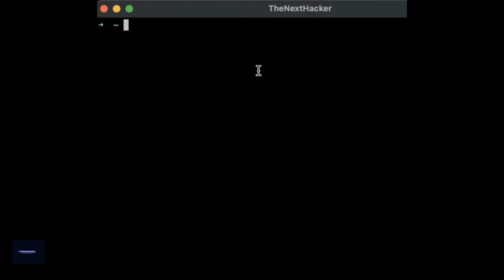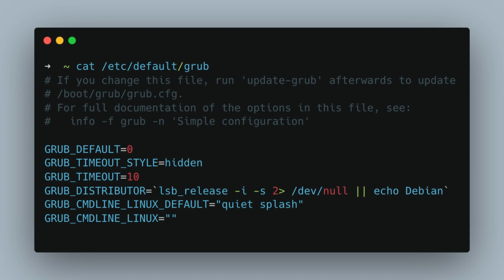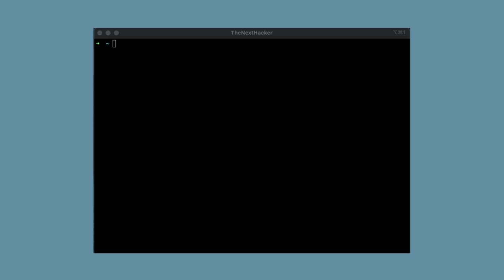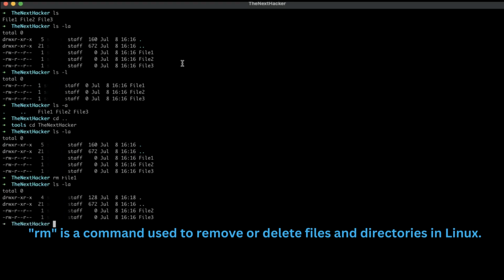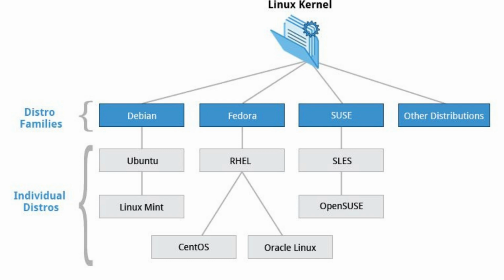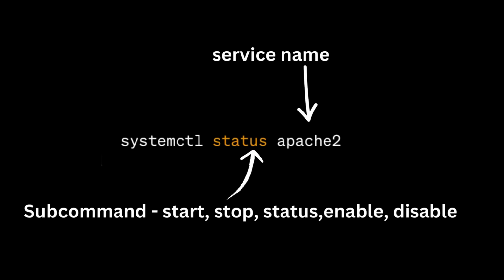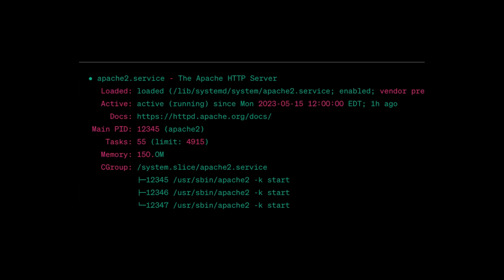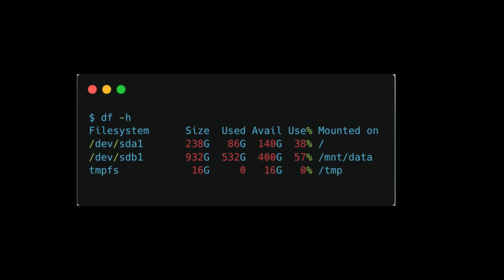Linux Basics: Understanding Key Terminology and Commands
Welcome to our Linux Basics video! In this informative session, we dive into the fundamental concepts of Linux. Join us as we demystify key terminology like kernel, boot loader, desktop environment, command line interface, terminal, distribution, service, and filesystem. We'll explain their significance and how they relate to your Linux experience. Additionally, we explore essential commands and demonstrate their usage. Whether you're a beginner or looking to refresh your Linux knowledge, this video is a must-watch! Expand your Linux understanding today!

Timestamp
0:35 Linux Terminologies list
2:49 Boot loader
4:15 Terminal
5:05 CLI
7:15 Linux Distribution
8:38 Service
11:05 File System
13:34 Linux Desktop Environment

🚀💻 Don't miss out on exclusive content, behind-the-scenes looks, and more Linux mastery. Whether you're a beginner or a seasoned pro, there's something for everyone. Let's learn, grow, and master Linux together!🔥🐧

Join the conversation, share your Linux stories, and connect with fellow Linux lovers. Let's make the most of our Linux journey together! 🌐🌟